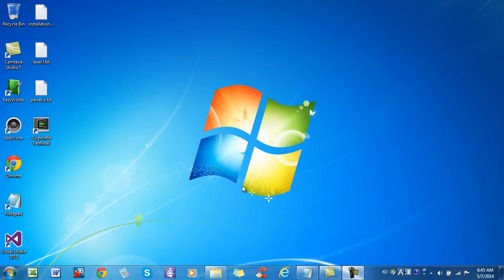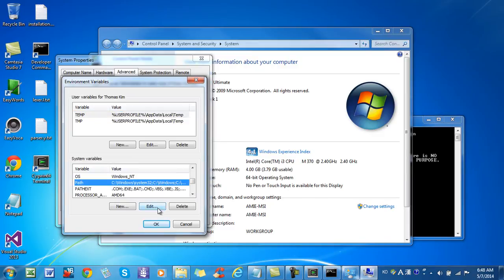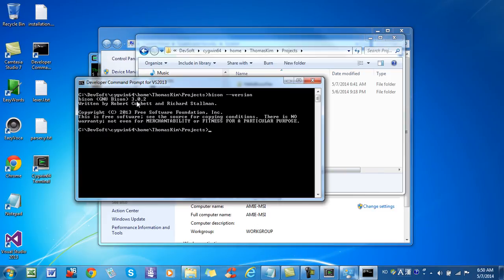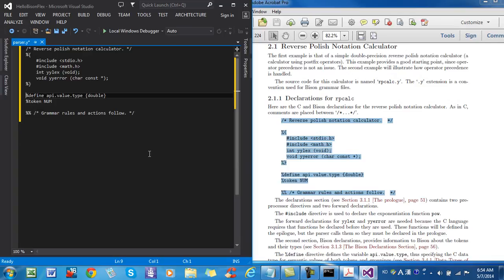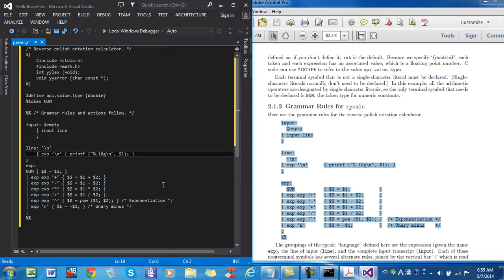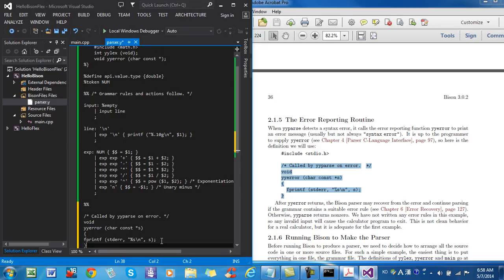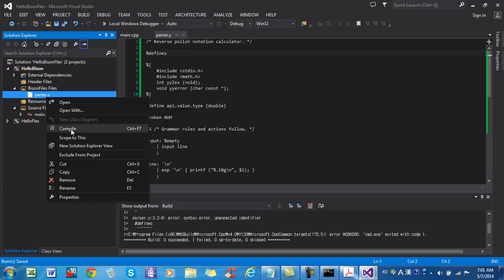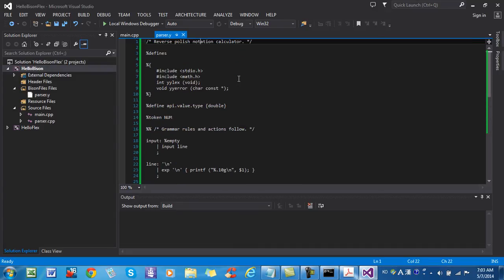03 Using Bison with Visual Studio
Demonstrate how to use Bison along with Visual Studio. To follow me, you may have to watch two of my previous videos to install Bison and Flex, and to set environment variables and settings.